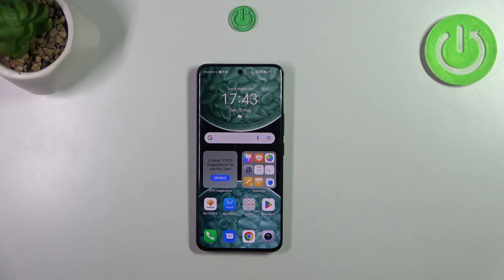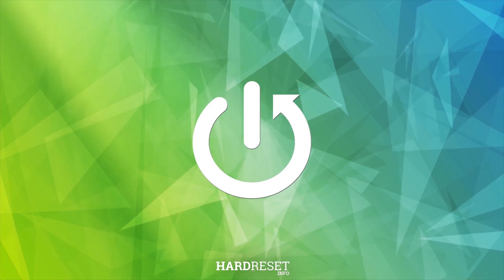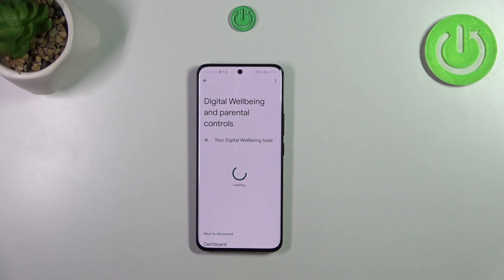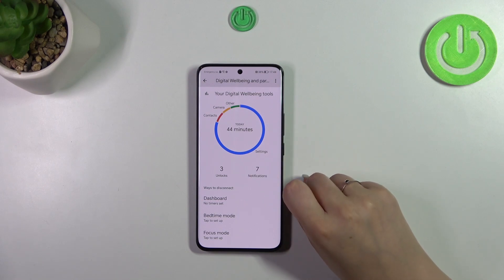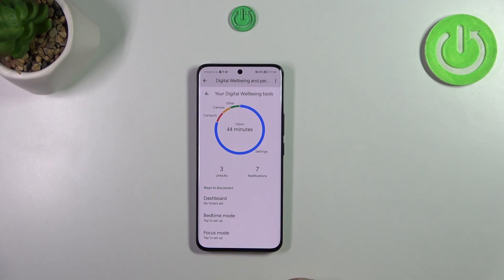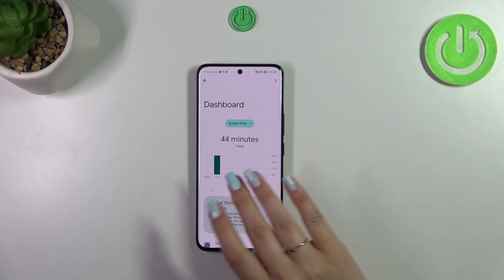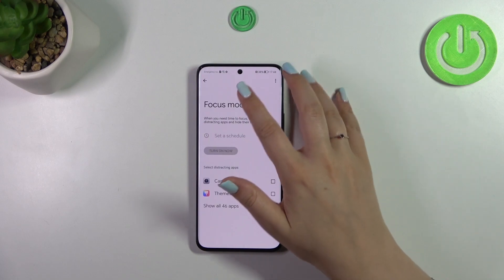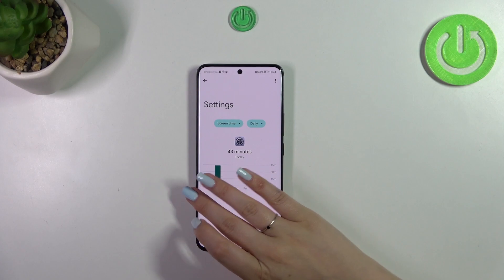How to Check Total Screen Time in HONOR 90? - Verify Display Time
What is the amount of time you spend on the screen of the HONOR 90? The steps below will help you find out how much time you spend on the screen and on the apps of the device. In order to know how much time you spend on the screen and on the apps of the device, follow the steps below.

How to check the total screen time in HONOR 90?
How to find app info in HONOR 90?
How to check opened apps in HONOR 90?
How to check apps open this day in HONOR 90?